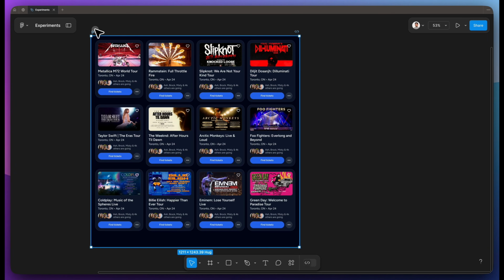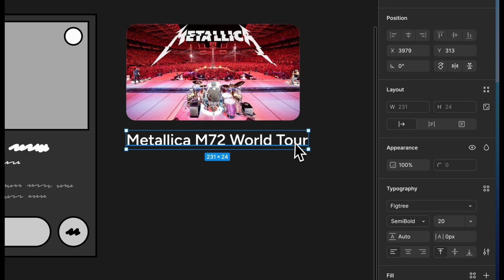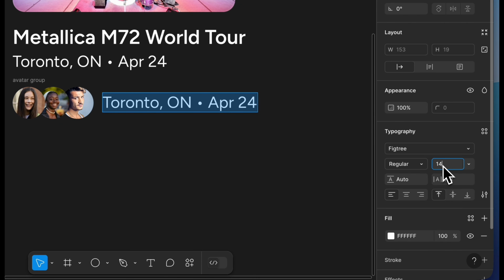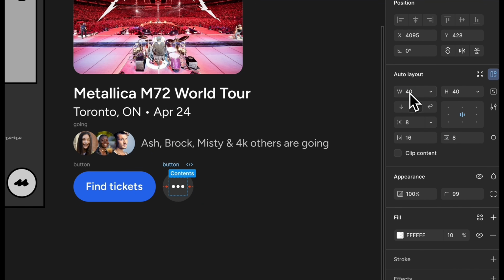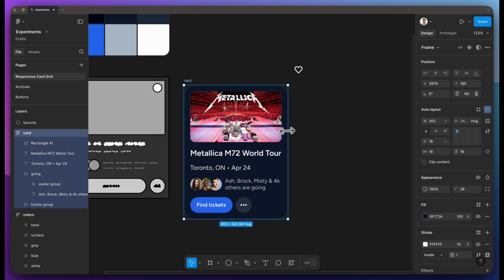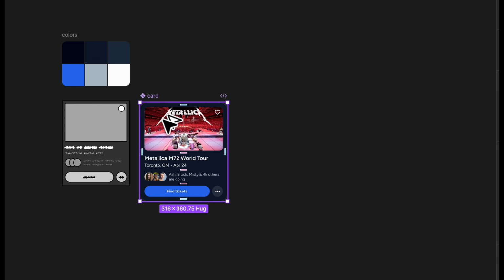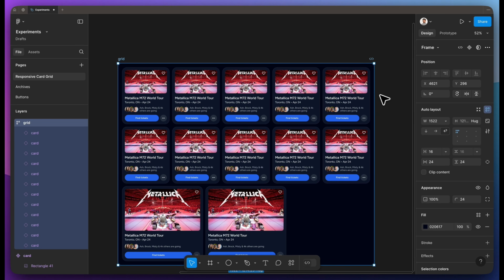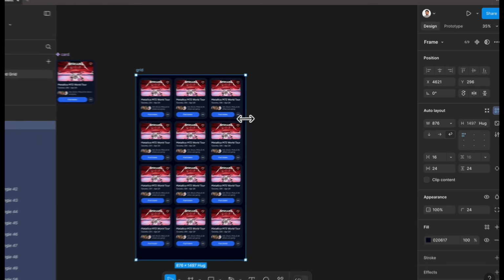Figma Auto Layout Tutorial – Responsive Card Grids in 8 Minutes!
Want to design a sleek, responsive card grid in Figma? In this quick 8-minute tutorial, I'll show you step by step how to create a fully flexible and aesthetically pleasing card layout that adapts to different screen sizes. Perfect for UI/UX designers of all levels!

📚 What you'll learn:
✔ Setting up a responsive card grid
✔ Using Auto Layout for flexibility
✔ Spacing, alignment & scaling tricks
✔ Pro tips for a polished design

⏱️ Chapters
00:00 - What You'll Learn
00:11 - Creating the Card
04:45 - Making the Card Responsive
06:13 - Creating the Grid
06:35 - Making the Grid Responsive
07:54 - Trick to Make All Cards the Same Size